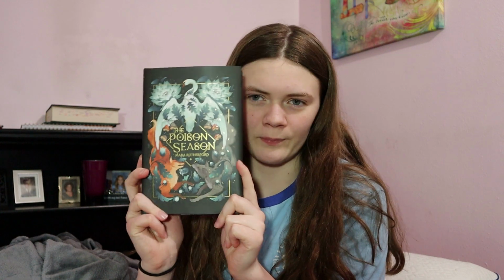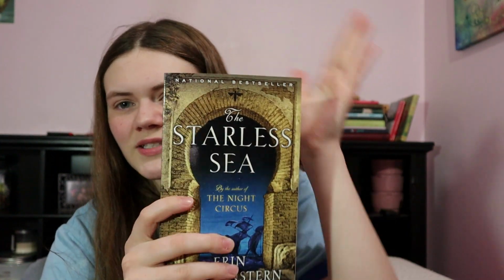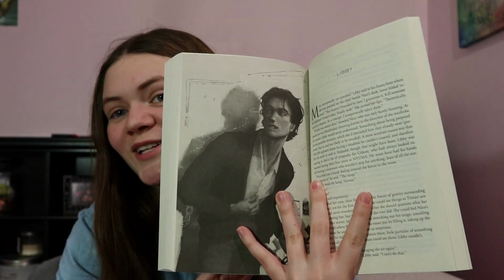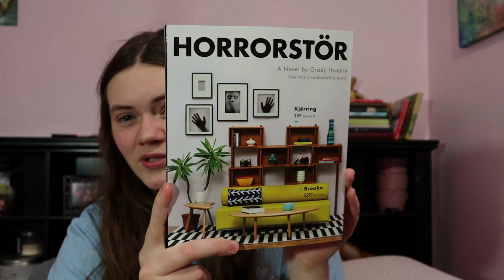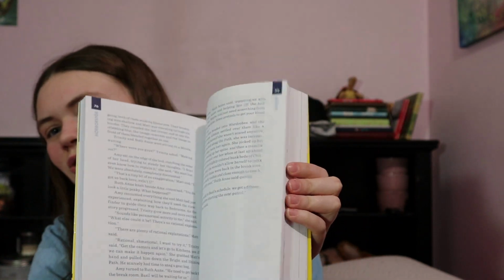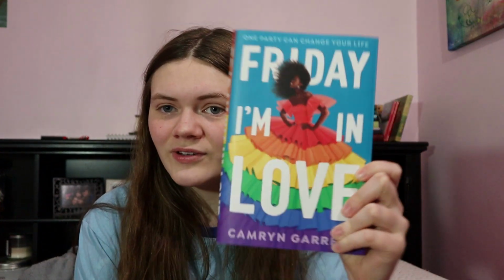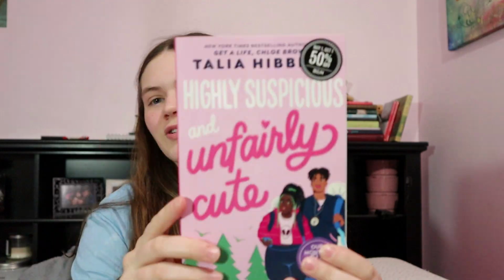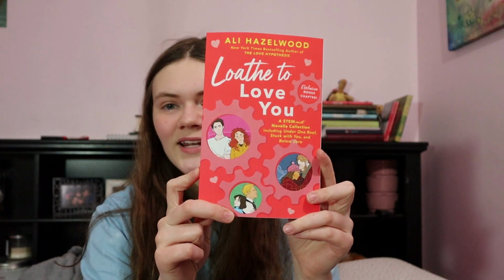Late Night Book Haul!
And thank you everyone for your comments and likes!